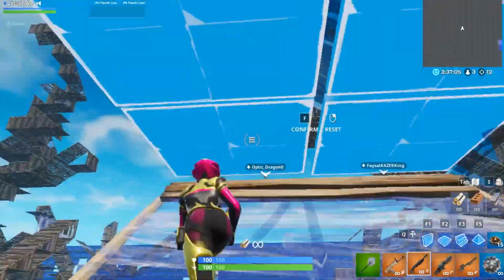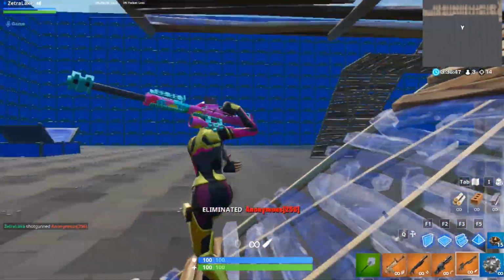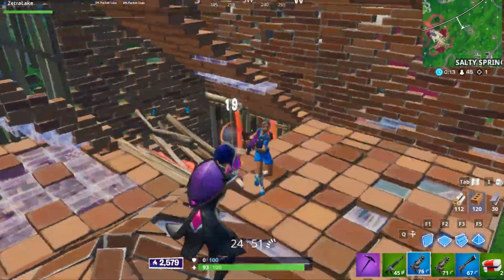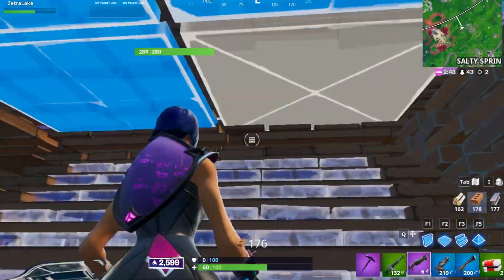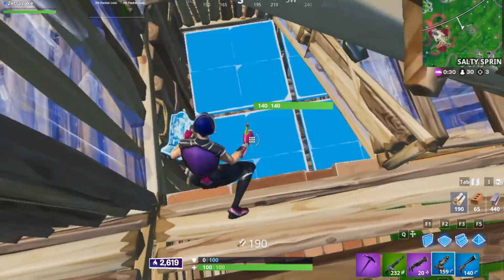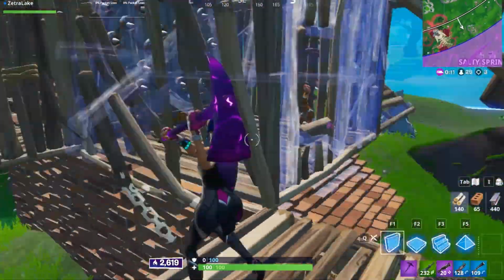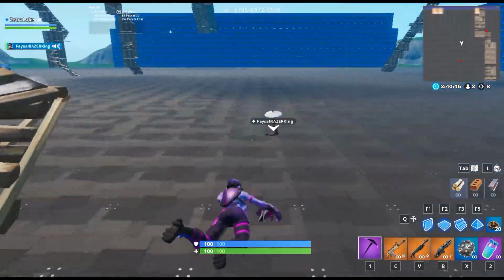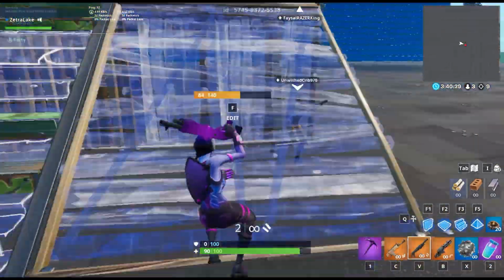Ranking all WINGS in Fortnite from Worst to Best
In this video, I will be Ranking all WINGS in Fortnite from Worst to Best